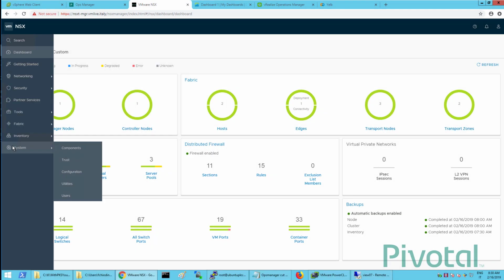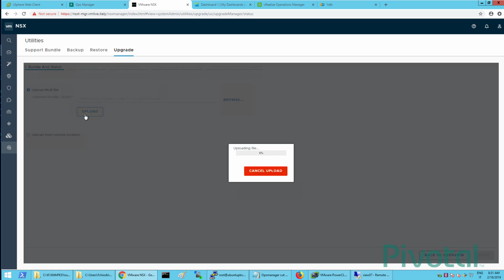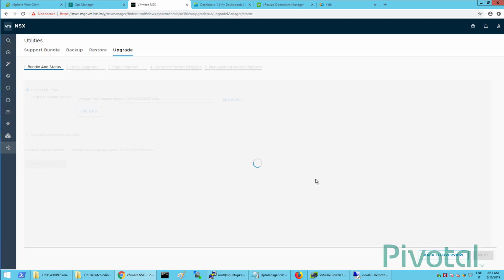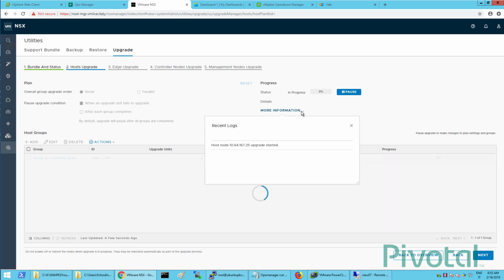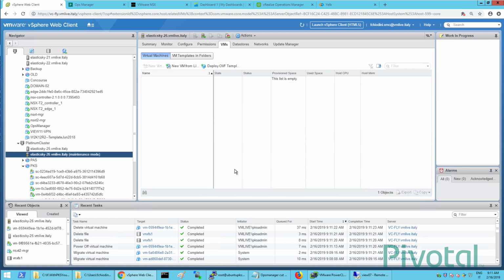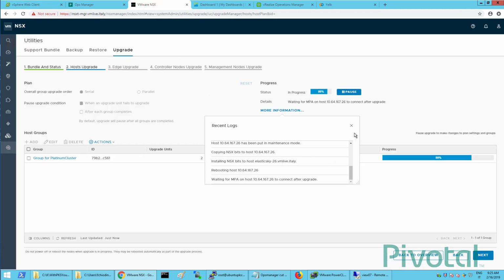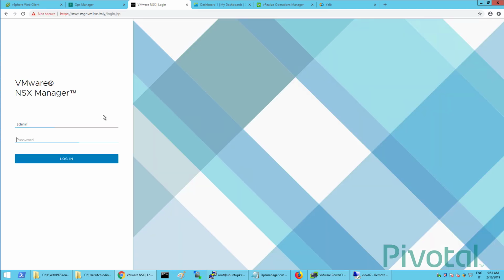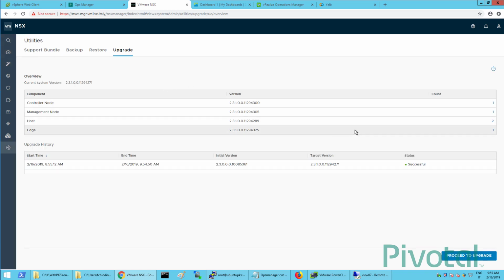With PKS You Can: Upgrade Your SDN Without Scripting